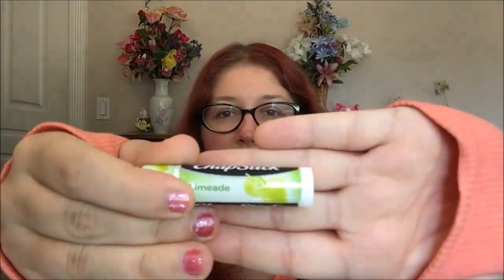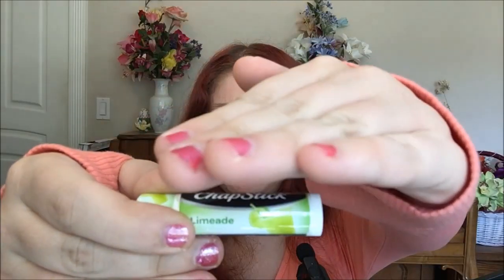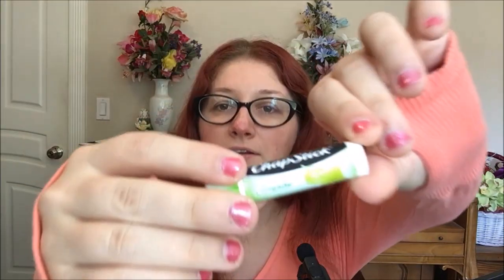Review - Chapstick Limeade Lip Balm